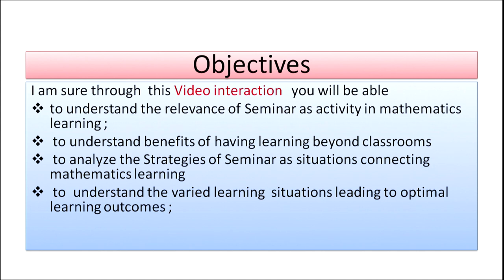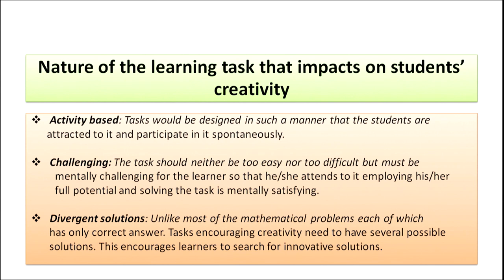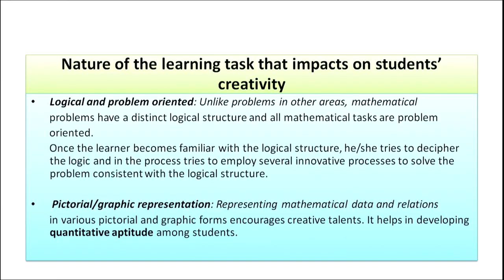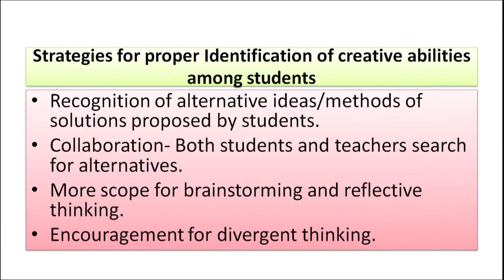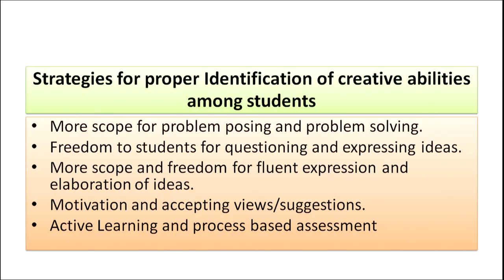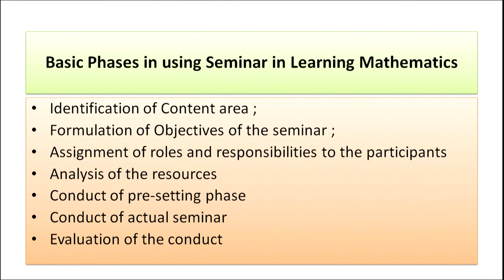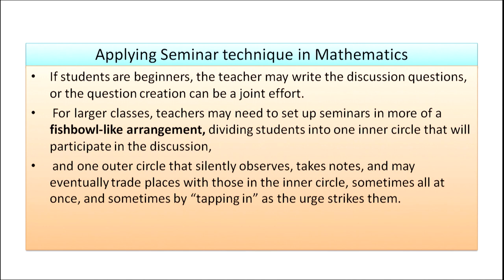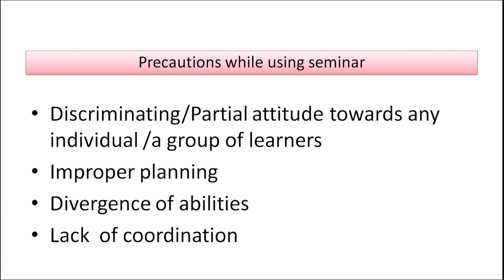Activities for Developing Creative Abilities among Primary Level Students-Seminars